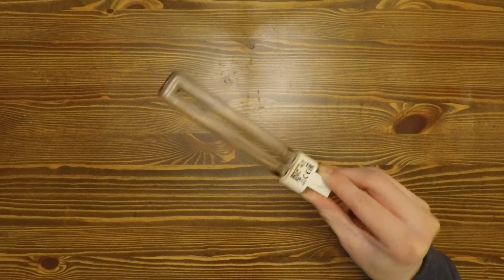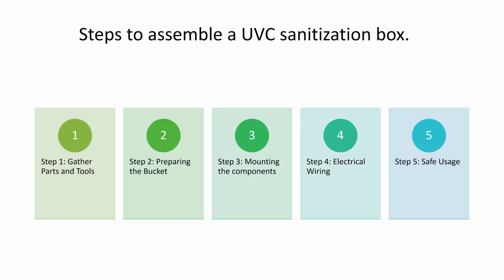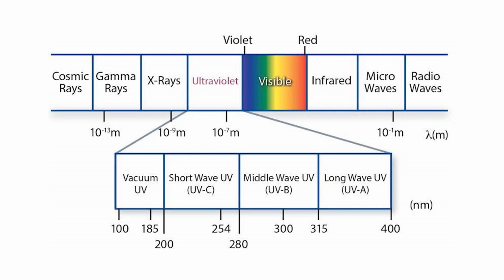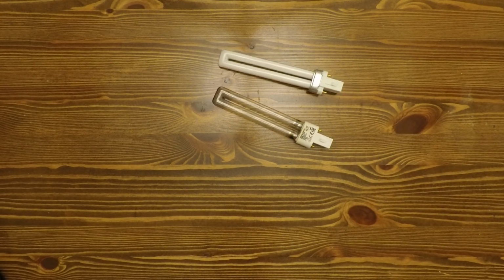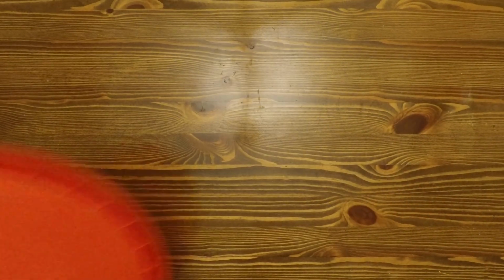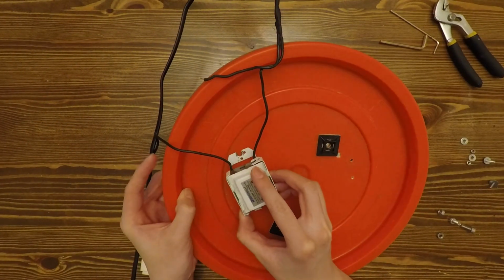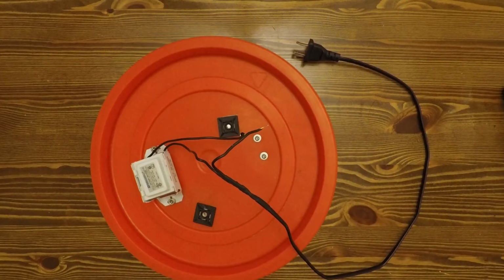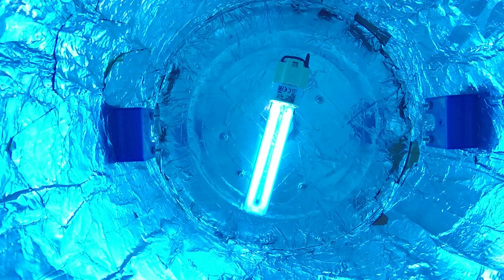How to make a UV-C sanitizer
This is a video on making a UV sanitization box which could help you clean masks, phones, etc. Its a bucket with a UV bulb which uses UV-C light to kill microbes. I actually made this over a year ago and I found that it works quite well so I decided to make a video about it. This box also is very helpful for sanitizing items cannot get wet. For this build I have posted the links for the parts used below.

UVC Bulb
G23 Base